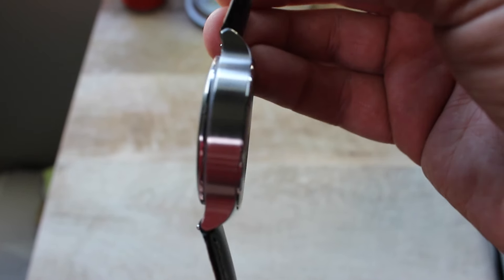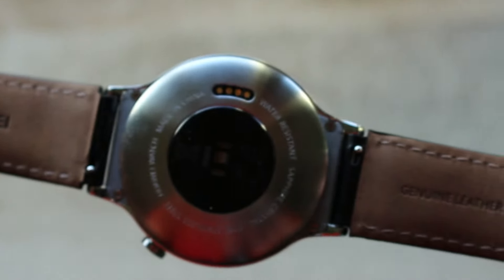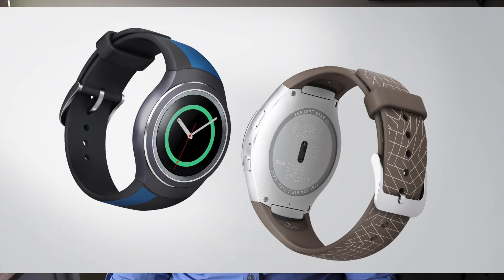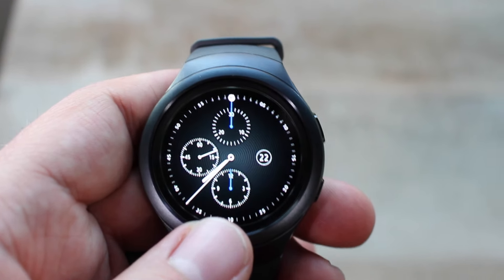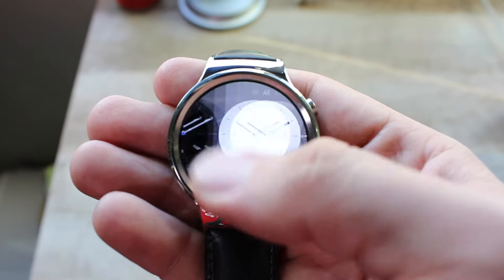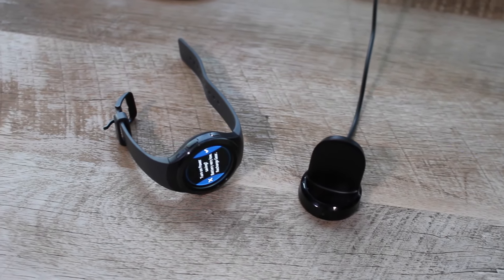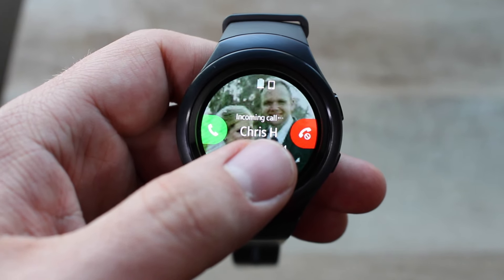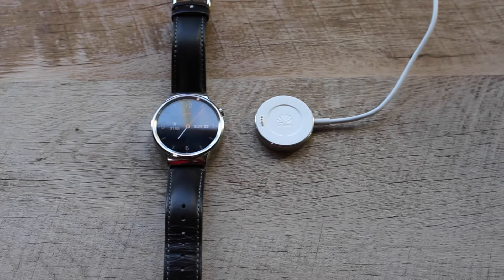Galaxy Gear S2 Sport Vs. Huawei Watch.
You wont go wrong with either one. Here is my preference.

Song: FunkyElement
Song 2: Dance